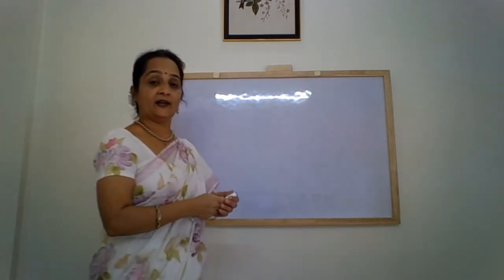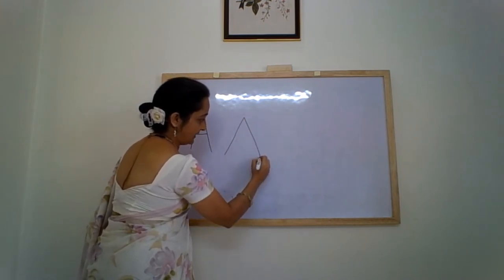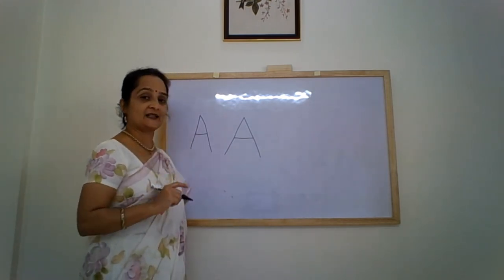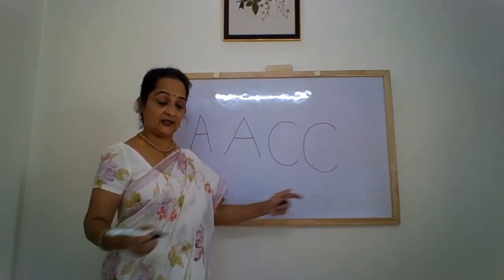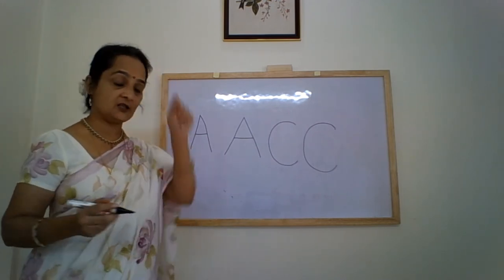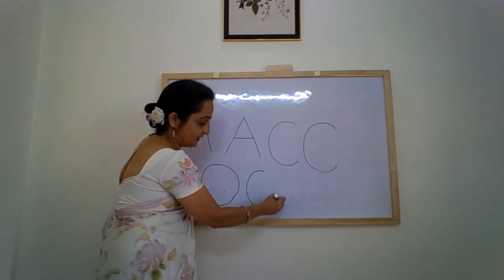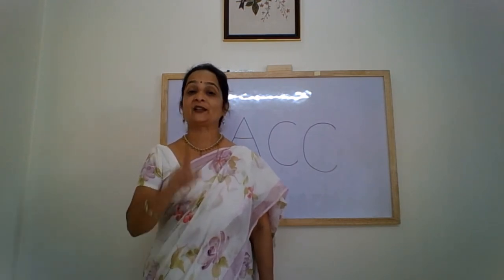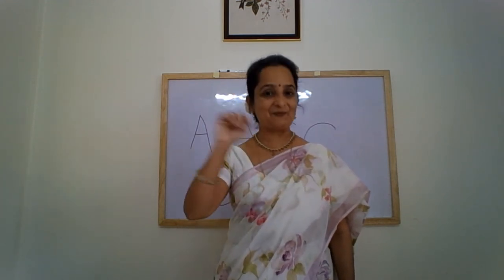The Orbis School - English - Nursery - Revision of the letters A, C and O